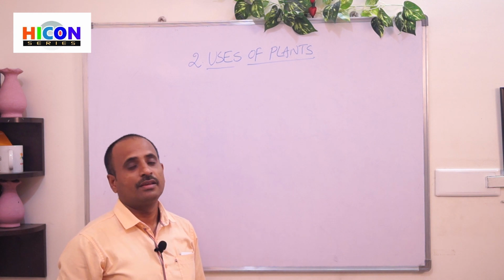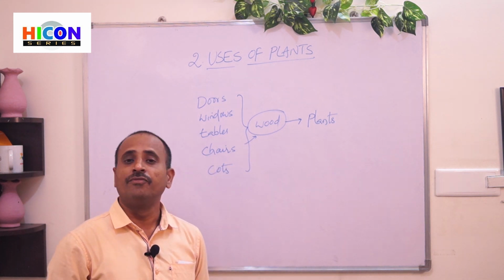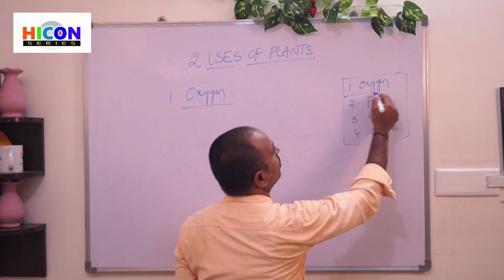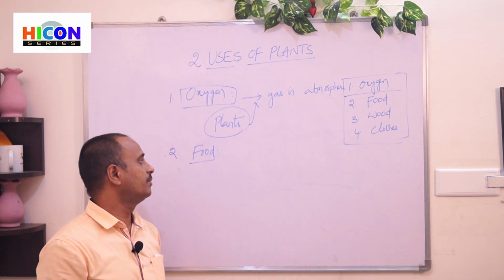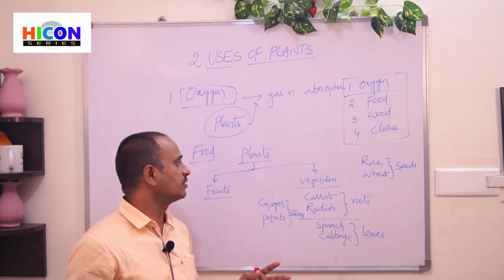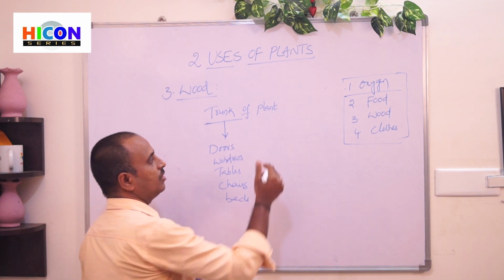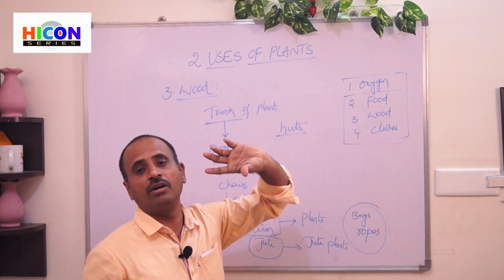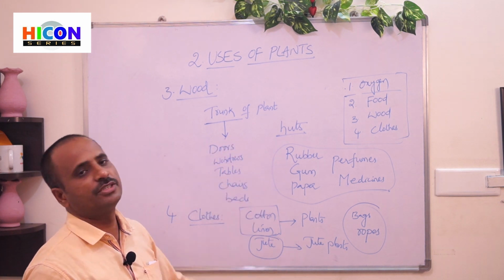Class 2 Science Lesson 2 Part 1/2